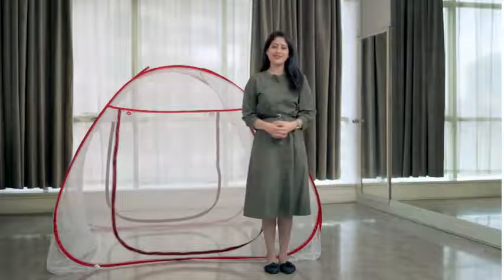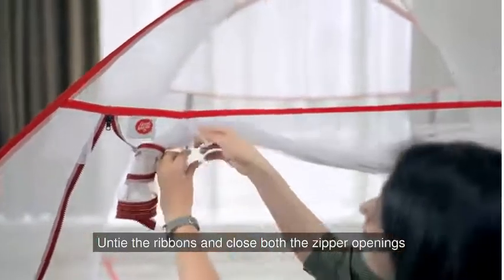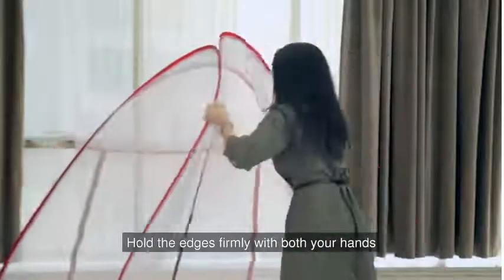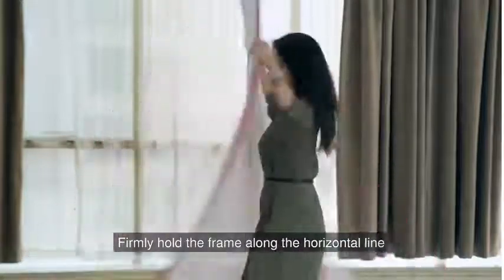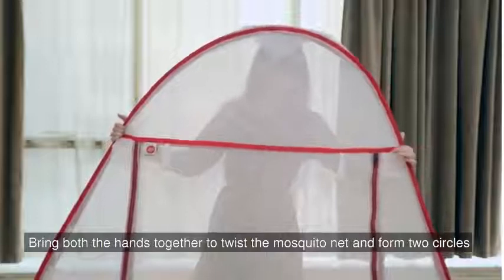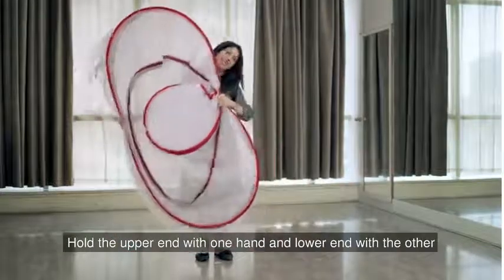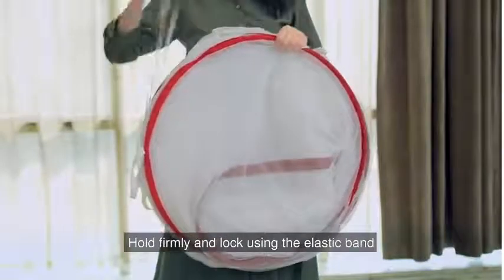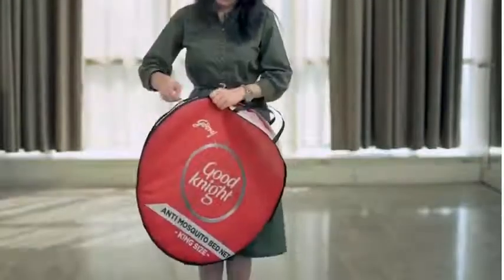Good knight Mosquito Net for Double Bed - Amazon India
- The Goodknight Anti Mosquito Bed Net is designed to stop pesky mosquitoes and other insects from disturbing your sleep. The 50 Denier net prevents even the tiniest of mosquitoes from entering inside. Double-stitched lining and a corrosion-free spring steel frame ensure that the Goodknight Mosquito Bed Nets protect you for a very long time. Unlike other bed nets, the zippers of Goodknight Bed Nets last very long.